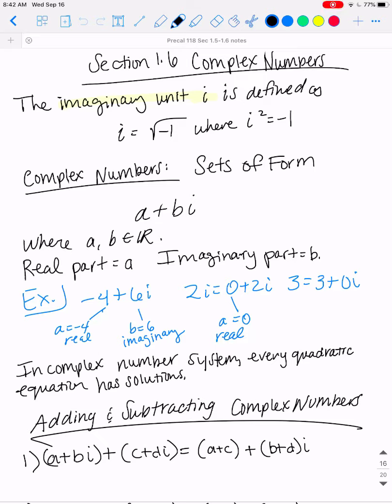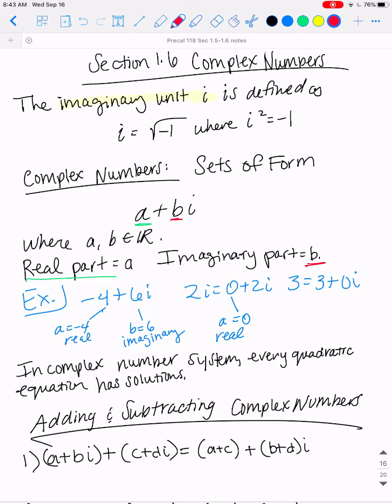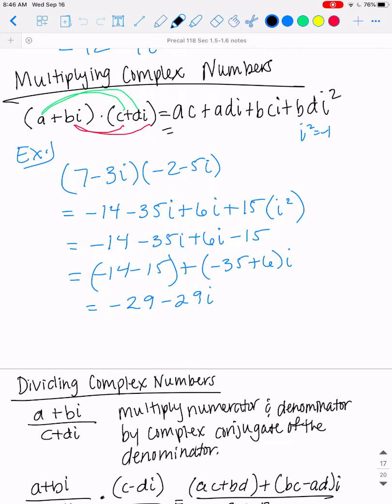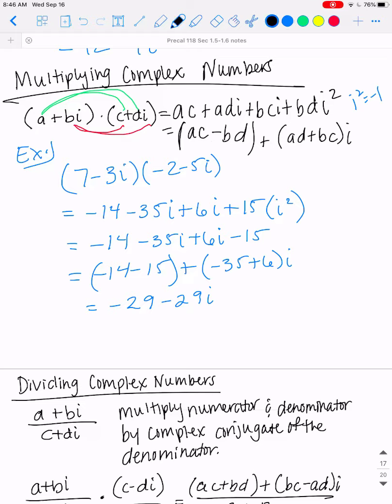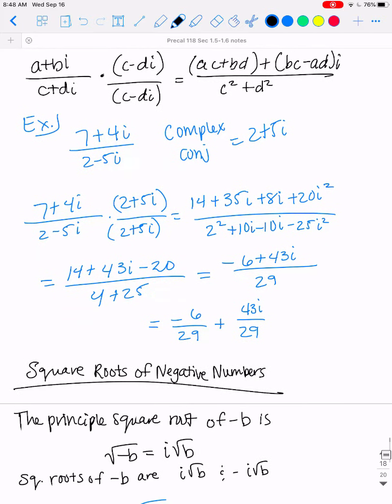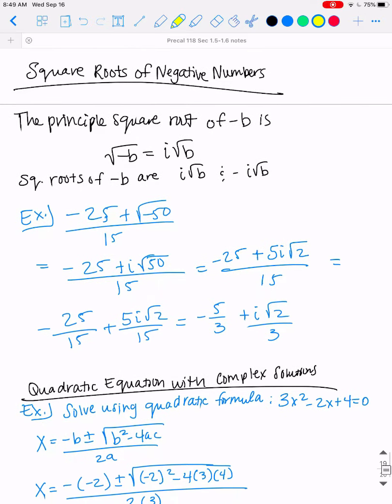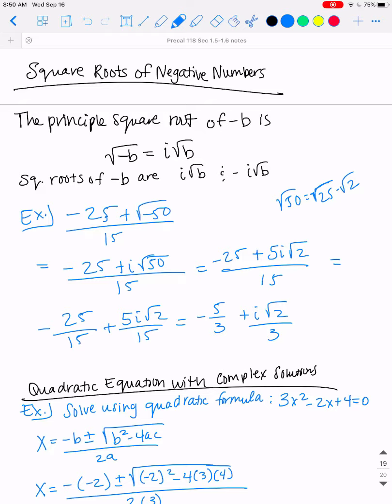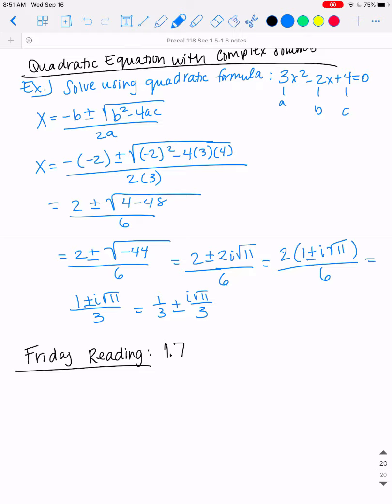Ch 1.6 Complex Numbers (3)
Complex Numbers & how to simplify, complex numbers in the quadratic formula